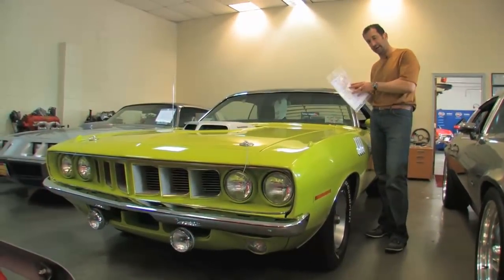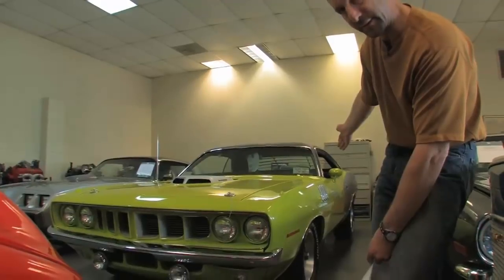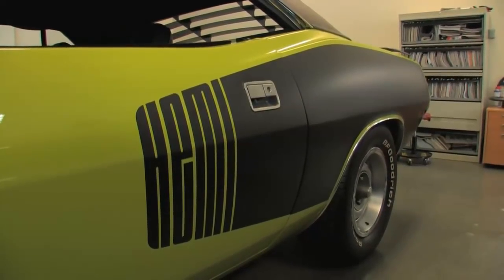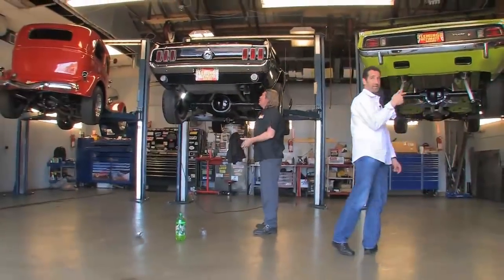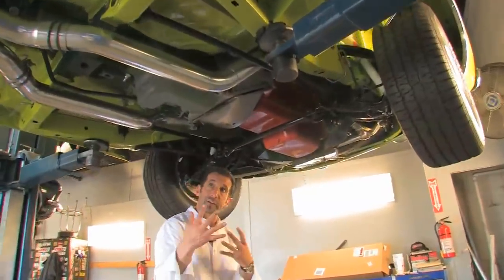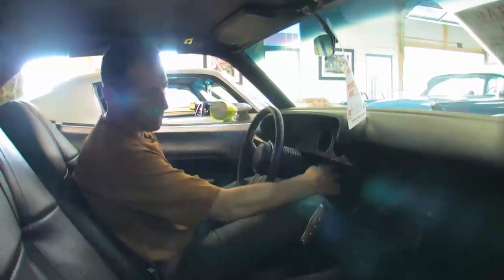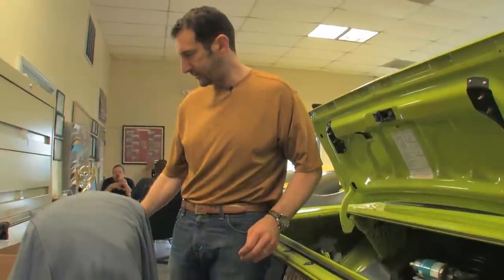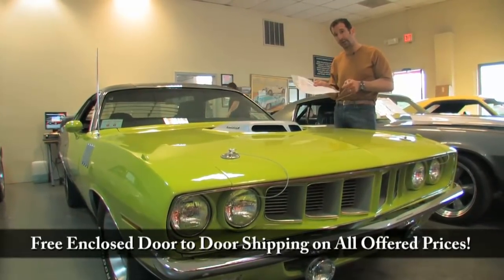1971 HEMI Cuda for sale with test drive, driving sounds, and walk through video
Complete rotisserie nut & bolt restoration, date coded HEMI dynod @ 550hp, HEMI 4-speed w/ pistol grip shifter, Dana rear w/ 3.73 sure grip, mirror finish Sassy Grass green paint w/ black billboards, black bucket seat interior w/ factory console, rally dash w/ 150mph speedo + 8K tach, shaker hood w/ callouts, 15 rally wheels w/ BFG radial T/As, dual exhaust w/ correct tips, power disc brakes + steering, rear windows louvers, go wing, over $150K spent - spectacular reproduction!